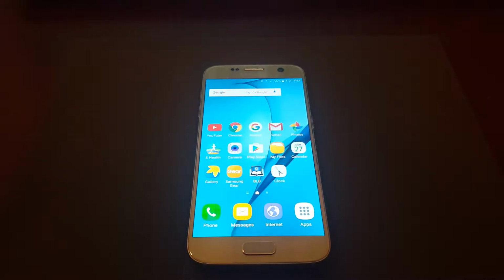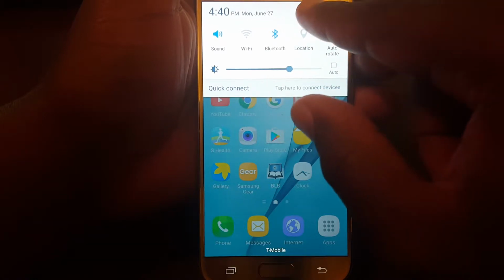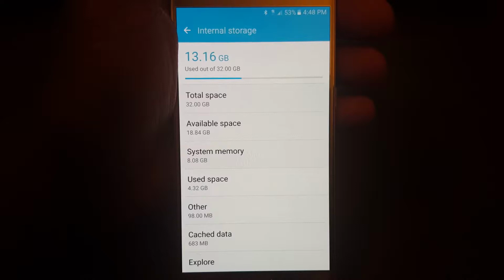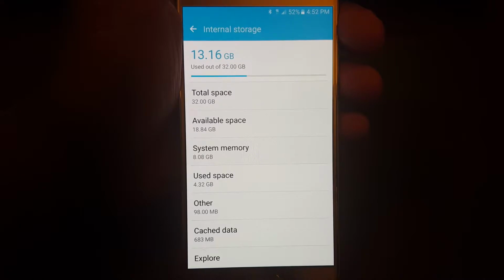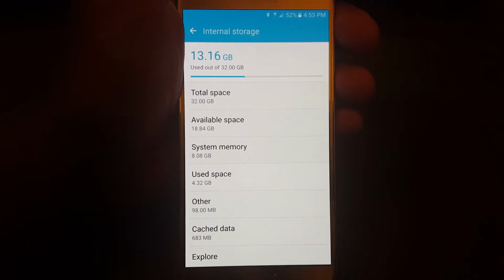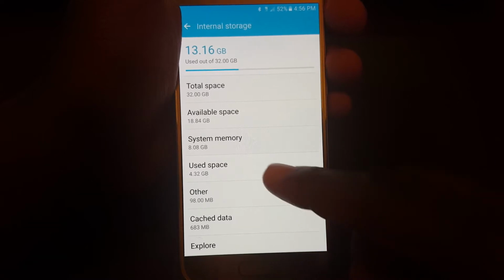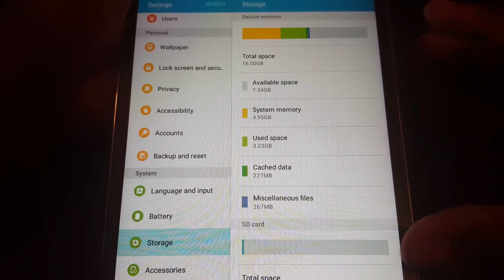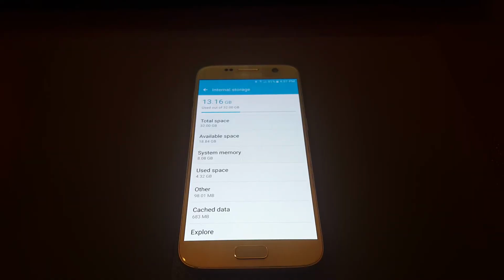Android - Checking Storage Space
Learn how to check your storage space so that you can keep you phone operating smoothly.

Since I only have Samsung products, you are only going to see specifically what the steps look like for Samsung.

However, IN GENERAL, the steps that I describe in the video will lead you to how to check your storage on just about ANY Android phone.